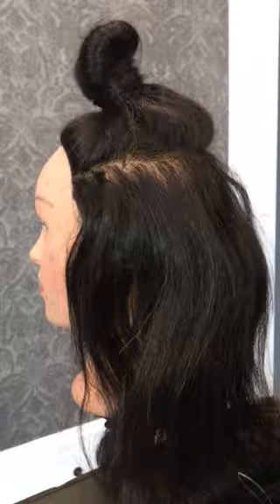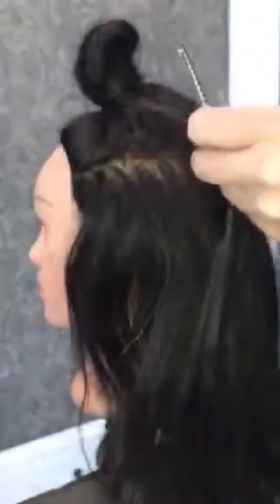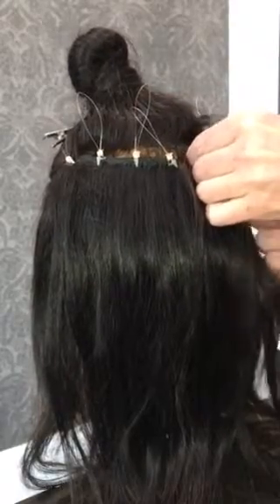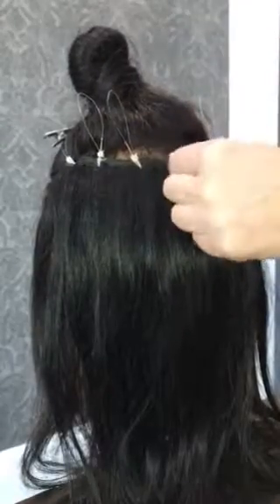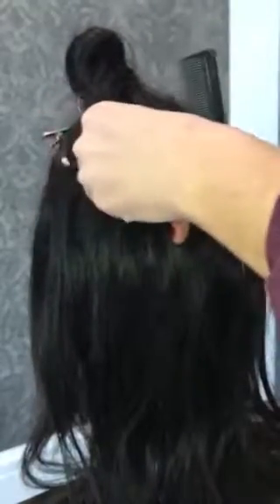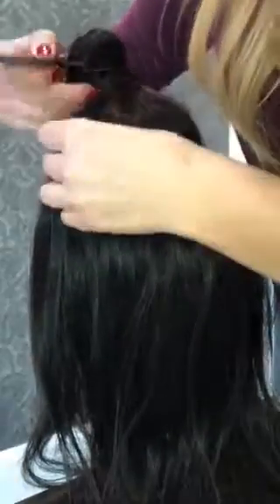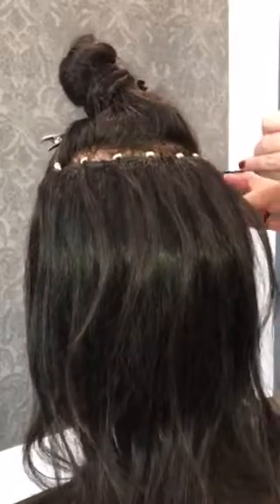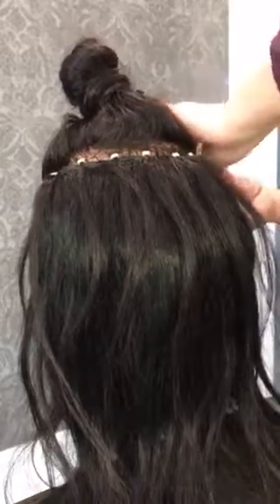Installing T-Bar Hair Extension Method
Patented pre-Assembled Beaded Weft method that does NOT require sewing, thread, tape or Glue!

Each bead is pre-attached to the weft with out T-Bar System -- the "15 Minute Semi-Permanant Method"